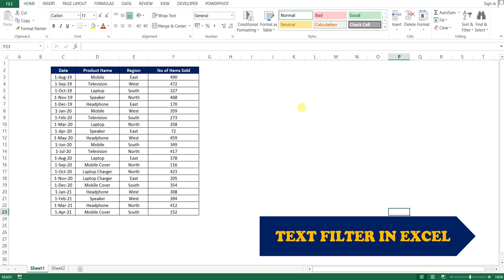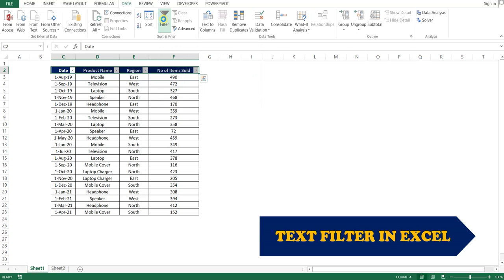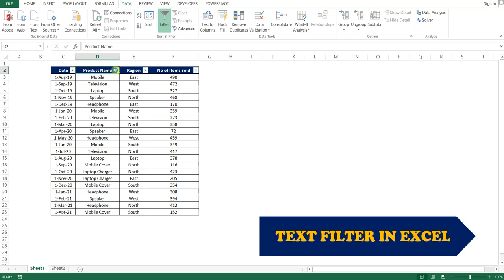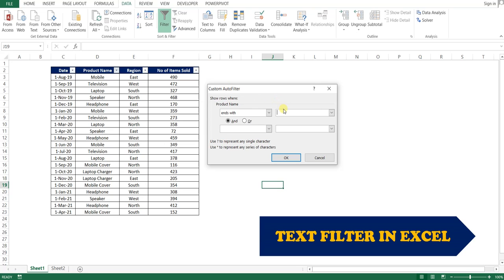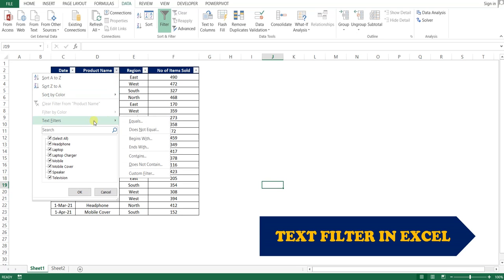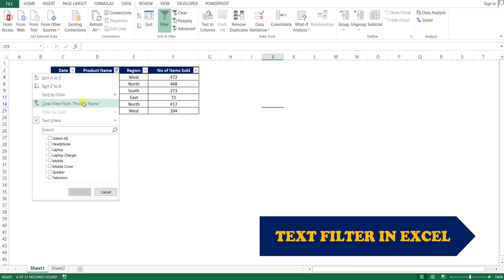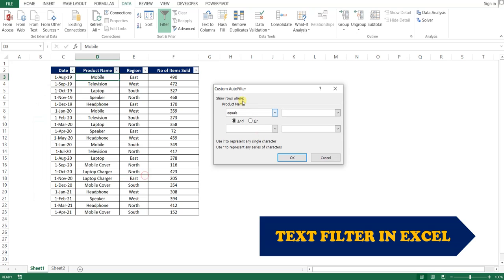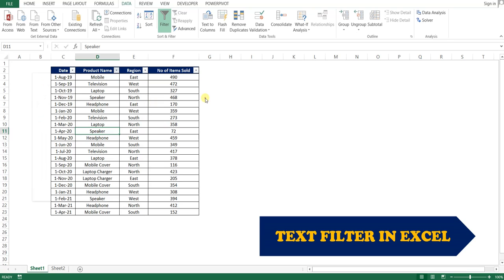Text Filter in Excel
Let's learn to apply the "Text Filter" in excel with the help of this video tutorial.